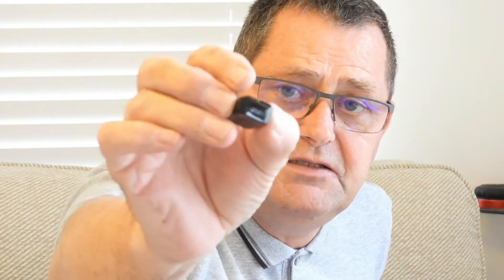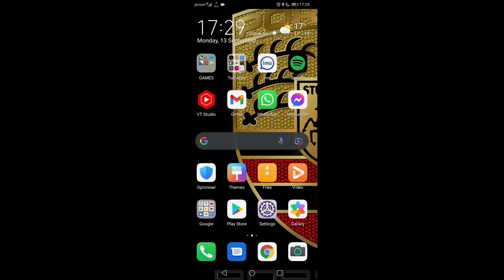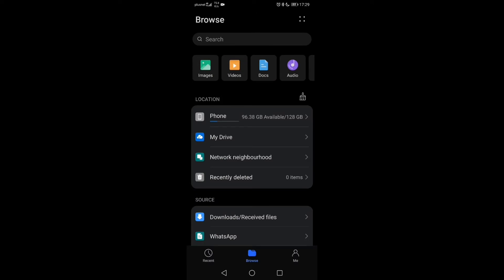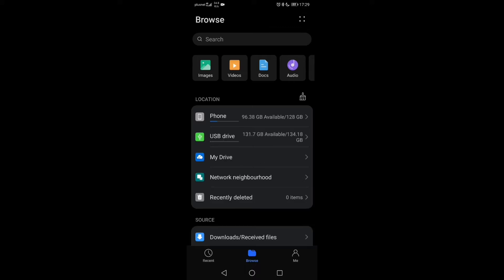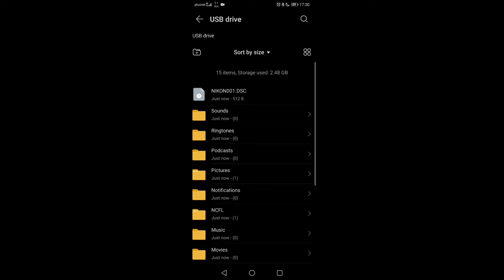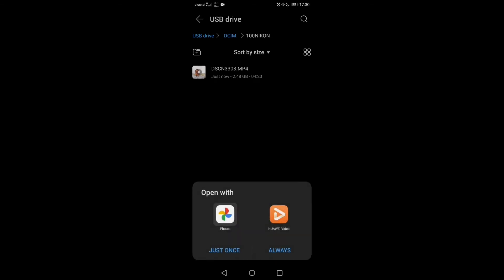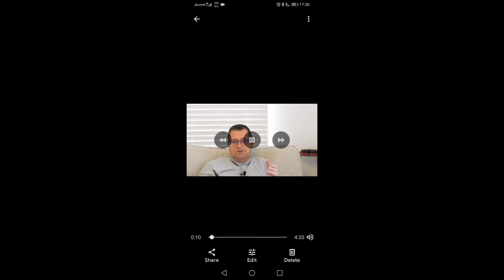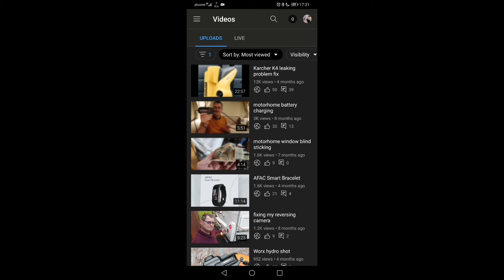Beikell usb sd card transfer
how to transfer files from different sd card quickly to your phone